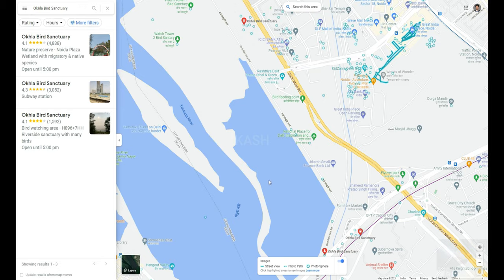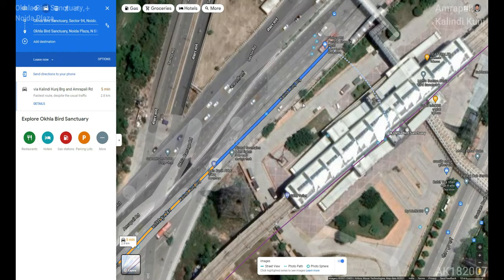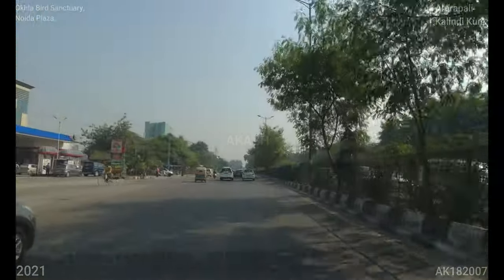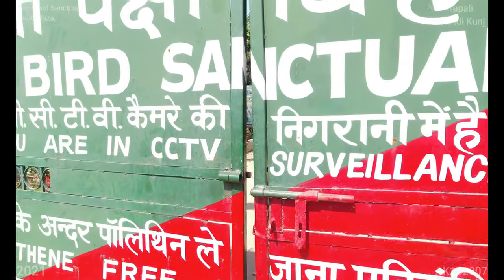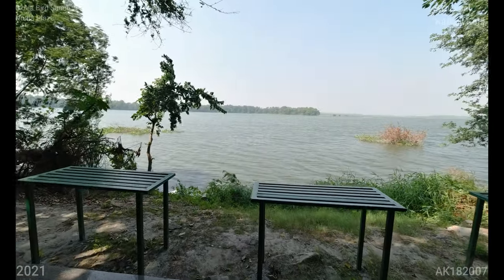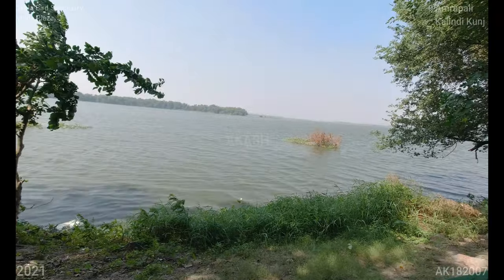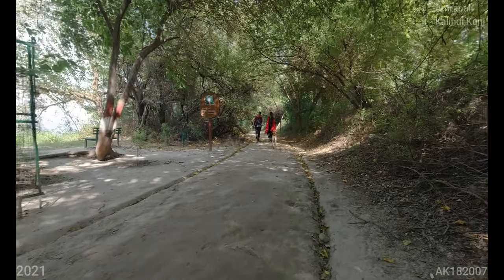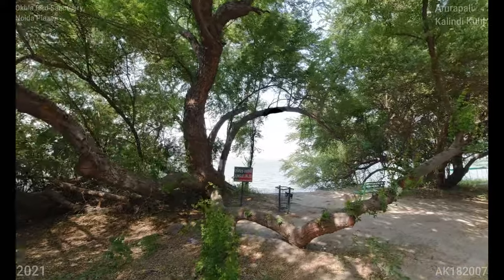Okhla Bird Sanctuary, (4K Tour - New Delhi 2021 Noida Plaza )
Okhla Bird Sanctuary
Old Kanal Housing and Land Authority

Okhla Bird Sanctuary is a beautiful bird sanctuary at the Okhla Barrage over the river Yamuna.
No vehicle is allowed inside the sanctuary. However, for winter migratory birds the best season is during September-March.

The most prominent feature of the sanctuary is the large lake created by damming the river, which lies between Okhla village to the west and Gautam Budh Nagar to the east. The Okhla Bird Sanctuary (OBS) is roughly 4 square kilometres in size and is situated at the entrance of NOIDA in Gautam Budh Nagar district of Uttar Pradesh. It is situated at a point where river Yamuna enters in the state of Uttar Pradesh leaving the territory of Delhi. It is one among fifteen bird sanctuaries in the state.

Moreover, the website of the sanctuary continues to display Rs. 500 as camera fees for Indians and Rs. 1,000 for foreign nationals.
 nearly 350 species of birds and attracts many migratory birds during the winters, and passage migrants during the summers

Address: Noida Plaza, N Block, Pocket K, Sector 95, Noida, Uttar Pradesh 201301

Area: 3.5 km²
Hours: Closed ⋅ Opens 7AM Thu
Established: 1990
Management: Government of India